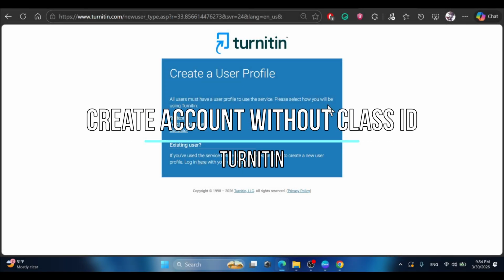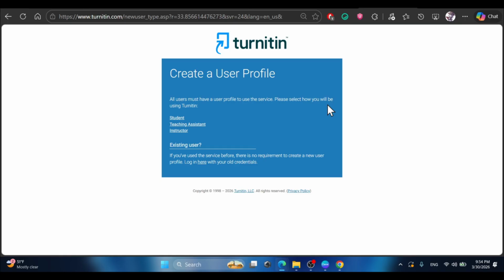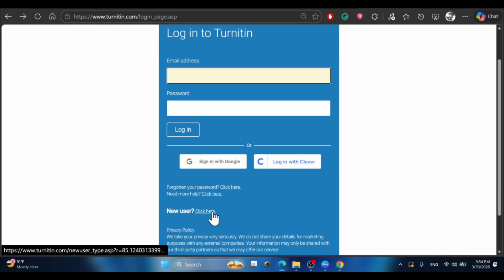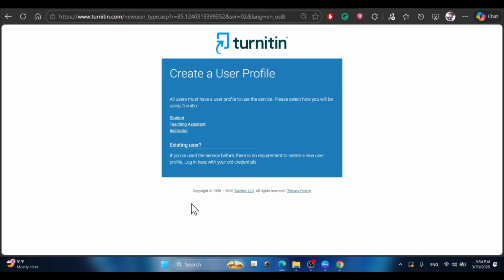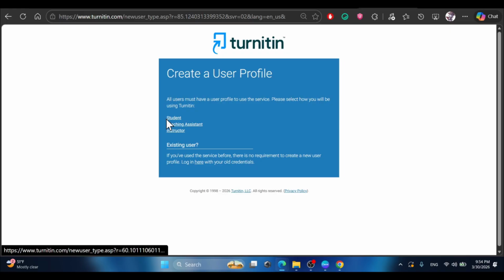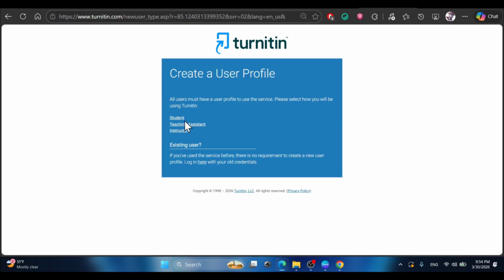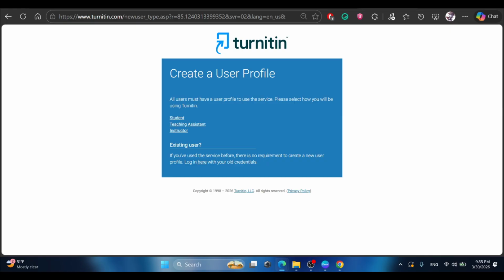Sign Up for Turnitin Without a Class ID (Step-by-Step Guide)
Want to use Turnitin but don’t have a class ID? This step-by-step 2026 guide explains your options and shows how to access plagiarism checking tools legally and safely.

📚 In this video, you’ll learn how to:
✔️ Understand why Turnitin requires a class ID
✔️ Access Turnitin through schools or institutions
✔️ Use alternative methods to check plagiarism
✔️ Find legitimate services that offer Turnitin access
✔️ Avoid scams and fake Turnitin generators
✔️ Protect your work and academic integrity

💡 Turnitin is typically only available through schools, universities, or instructors — there’s no official way to create a standalone account without a class ID.

⚠️ Updated for the latest 2026 Turnitin policies and access methods. Always use legal and approved platforms.